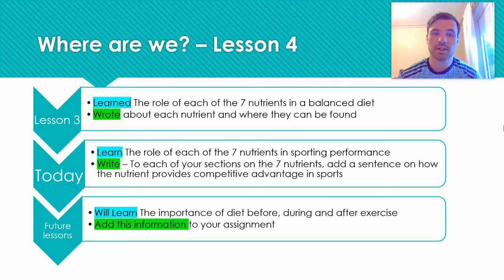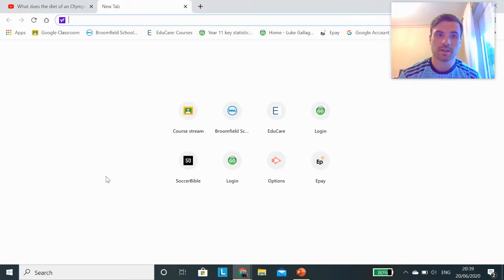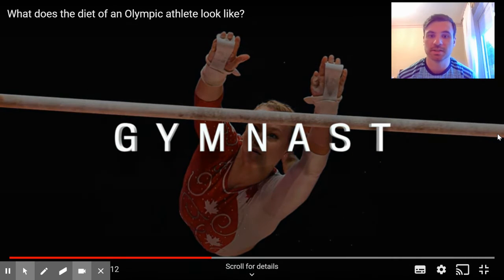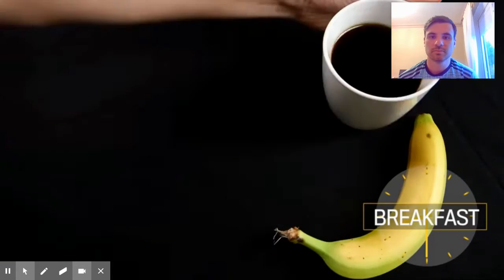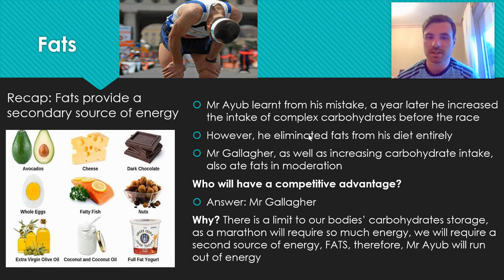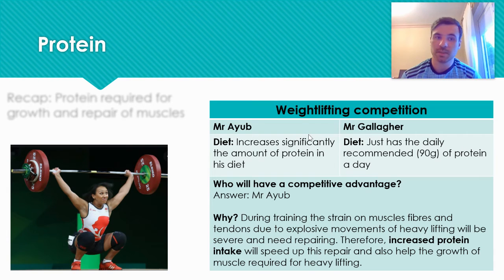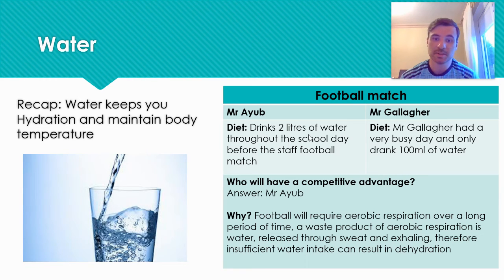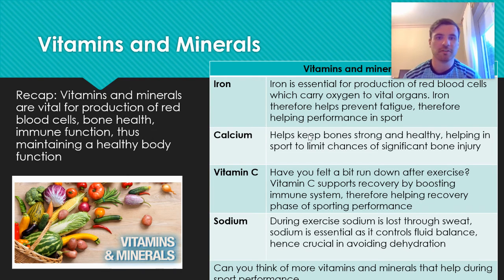CNAT Lesson 4- Sports Nutrition